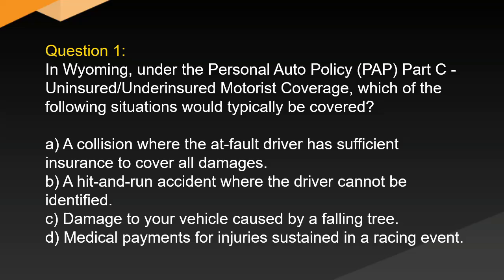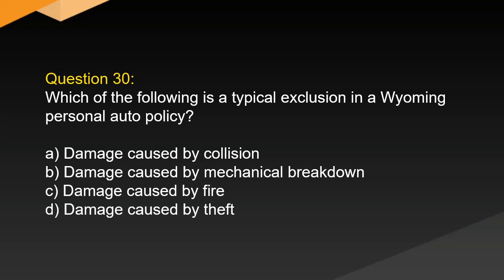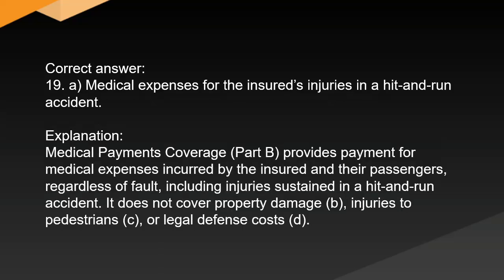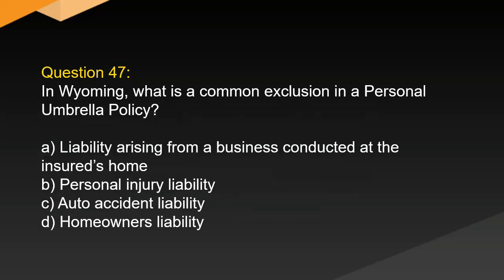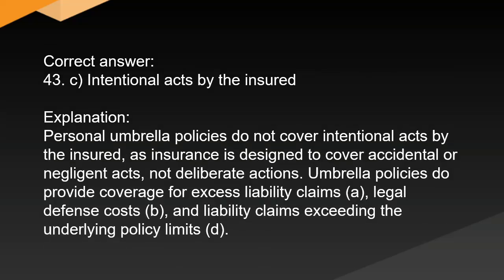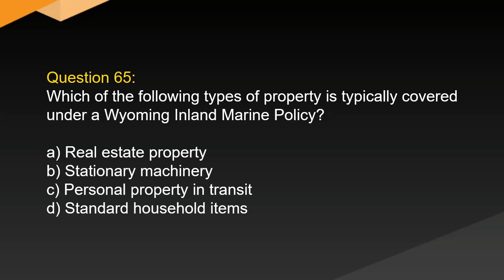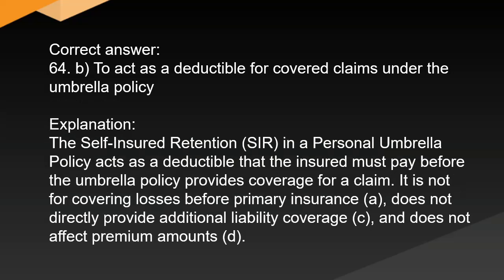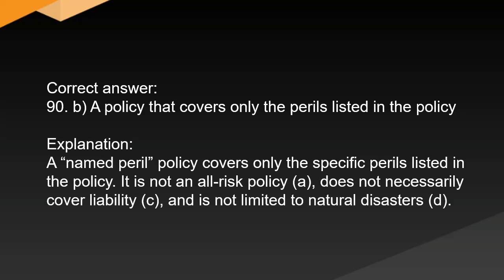Wyoming Personal Lines Insurance General Free Practice Test And Answer